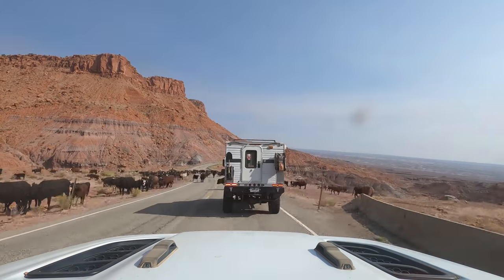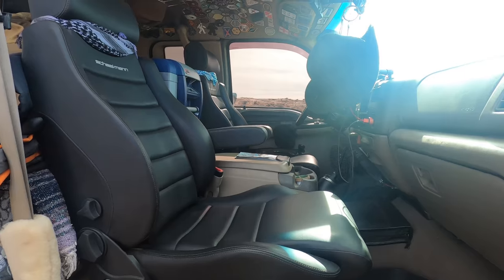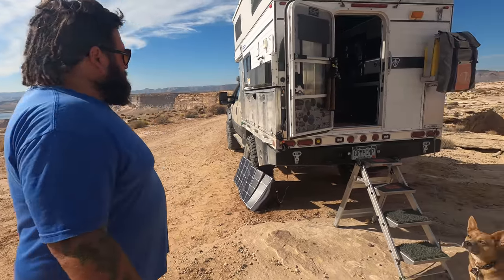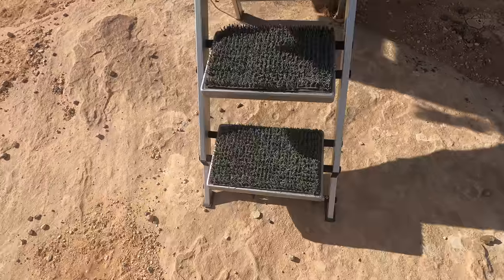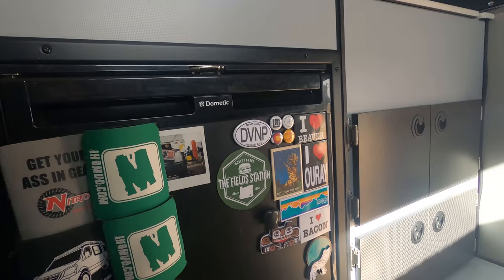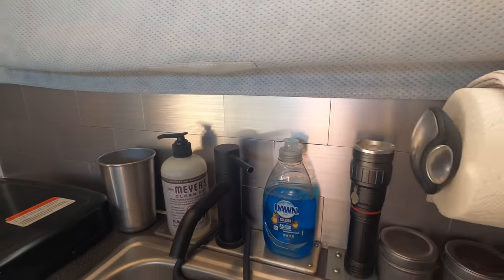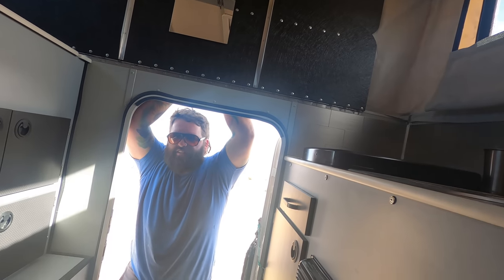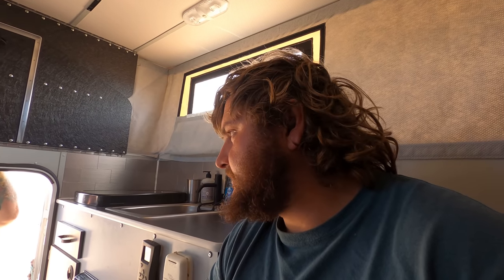Nomad lives in Pop Up Four Wheel Camper Flat Bed Conversion - Interior Walk Through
Can you believe this 7.3 Turbo Diesel hauls all this home on wheels around with this much style? I really enjoyed seeing the complexity, but also simplicity of Jon's rig. If you want to follow his adventures, check out his Instagram: